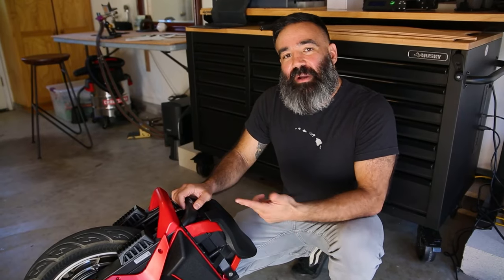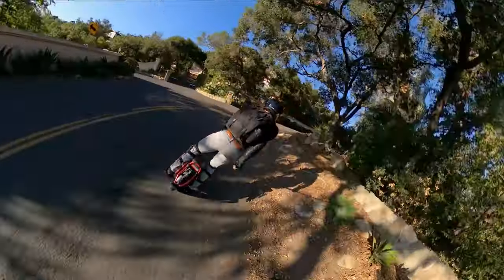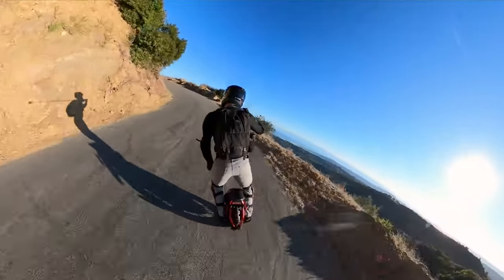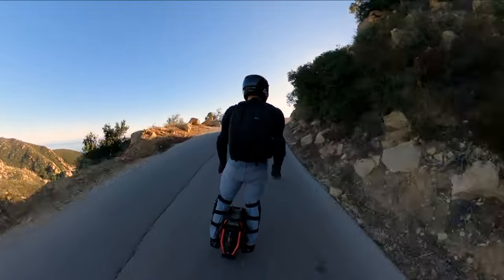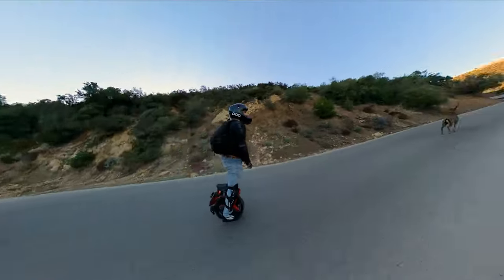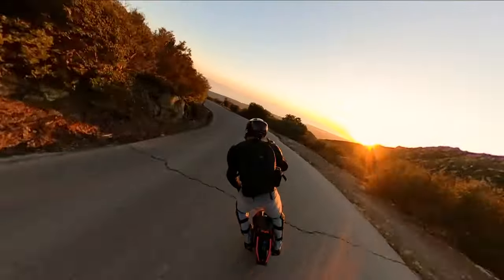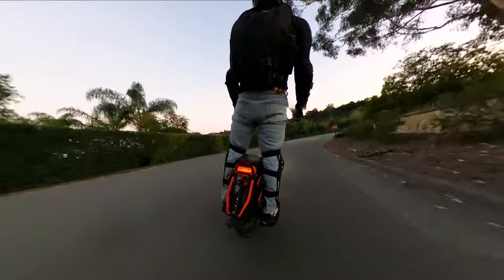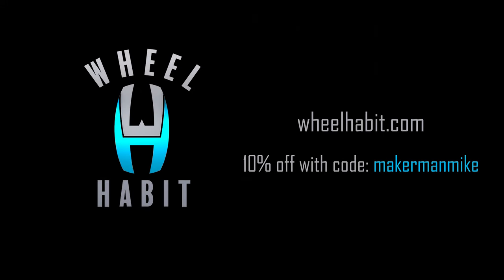I Raced a Deer on the King Song S22 Pro and WON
Can the new King Song S22 Pro make it from my home downtown to the peak of a nearby mountain and back? Featuring an intense race with a buck!

Riding Gear
Helmet (similar)
Knee Pads (similar)